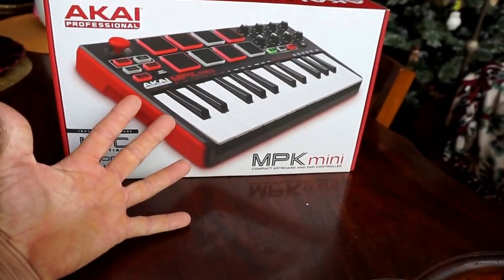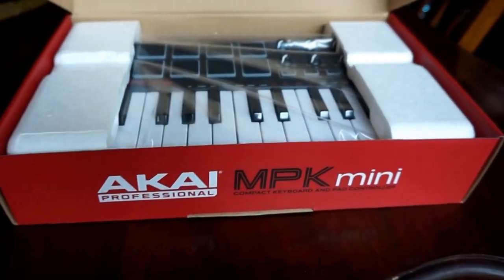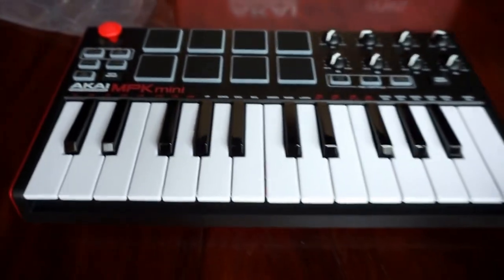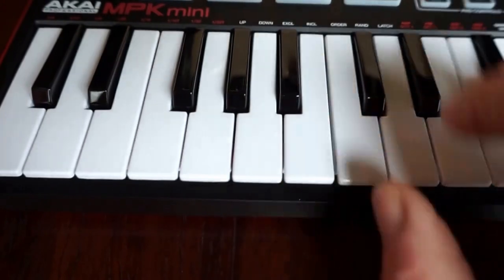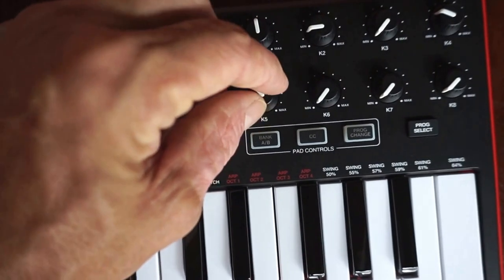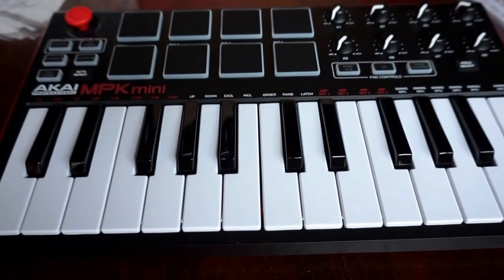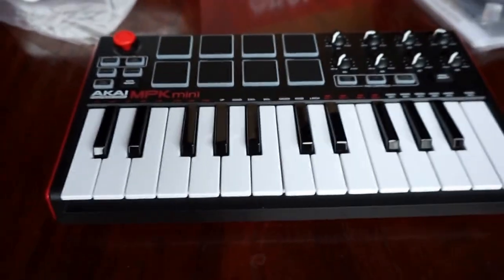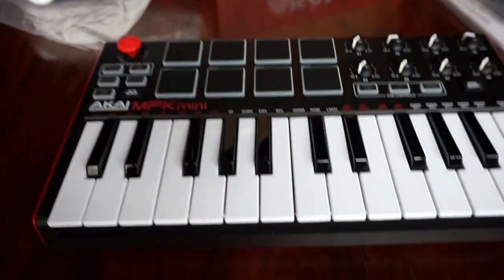Unboxing Akai Mini MPK Keyboard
Unboxing Akai Mini MPK Keyboard midi controller for making electronic music on your computer